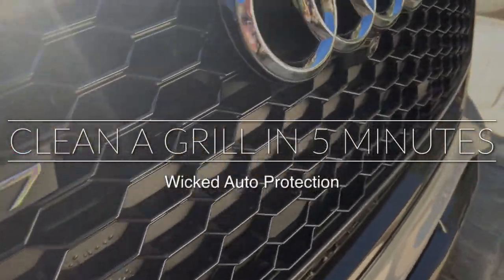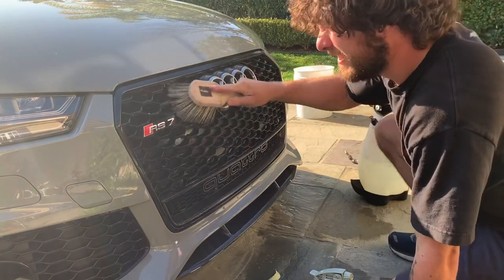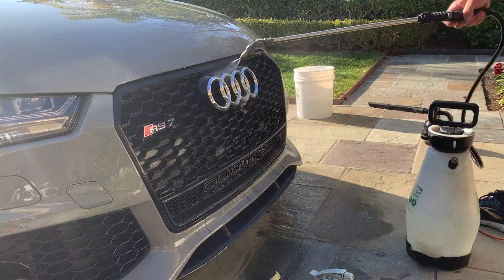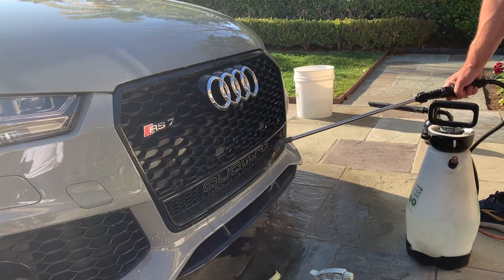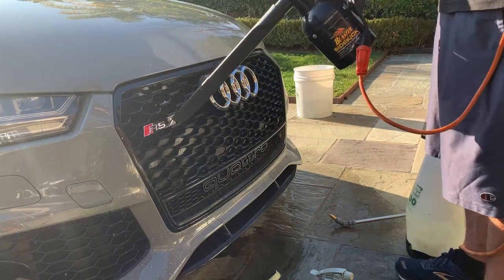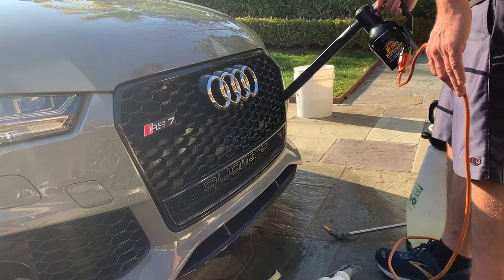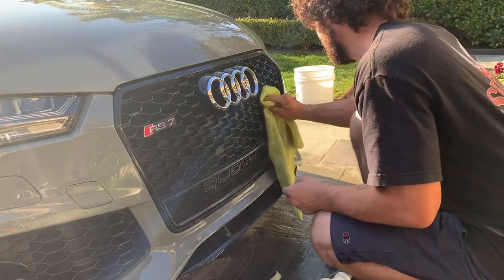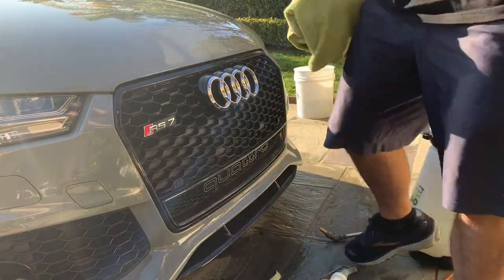Best way to clean a car grill | NARDO GREY AUDI RS7 | Audi honeycomb grill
I bet at some point you've either struggled to clean a grill like this or wondered what the best way to clean an audi honeycomb grill is! Well heres a simple easy method for you using this beautiful Nardo Grey Audi RS7 honey comb grill as an example.  I use shine supply solution, a pump sprayer filled with optimum no rinse and distilled water, a soft brush and a towel.

Shine supply soft wheel brush

vacuum crevice tool/air blast extension

Pump sprayer